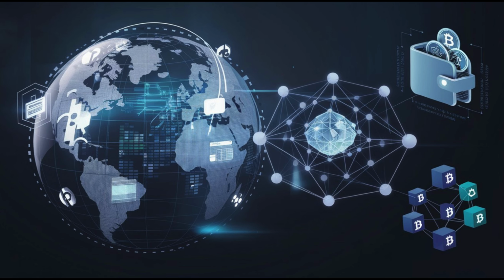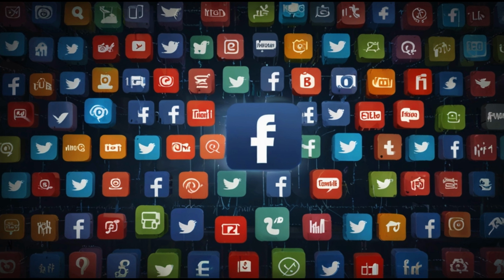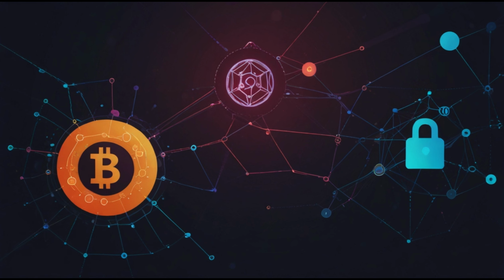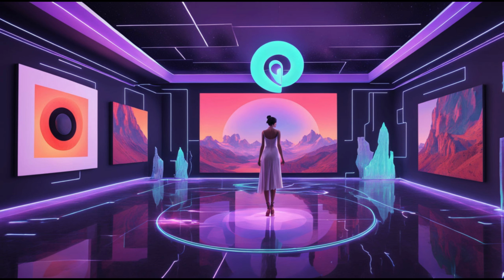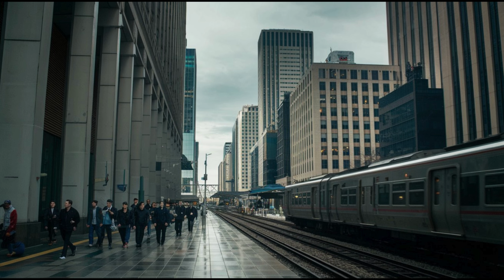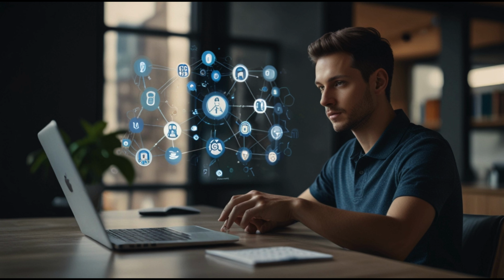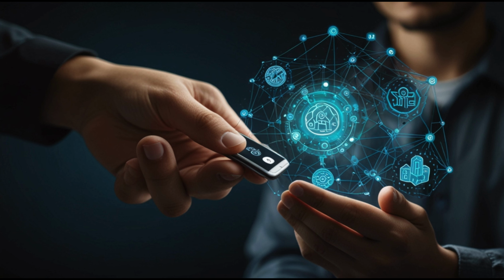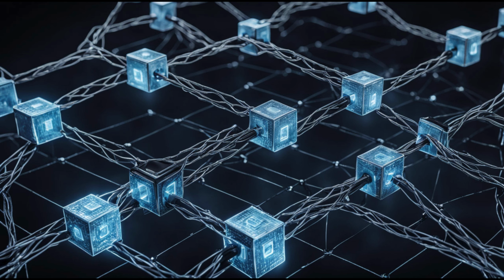Web3 0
@nanfengchuiyu  Technology, science fiction and current affairs .